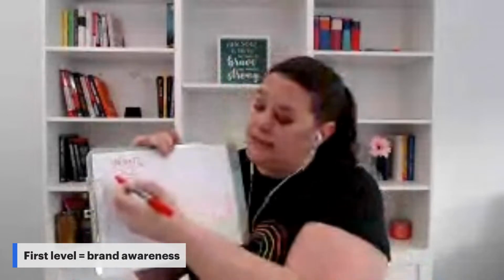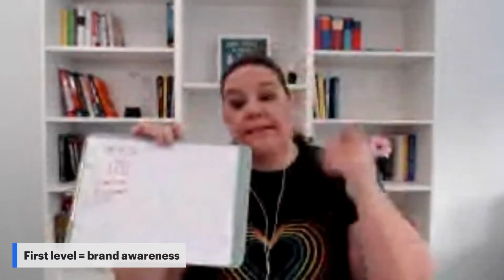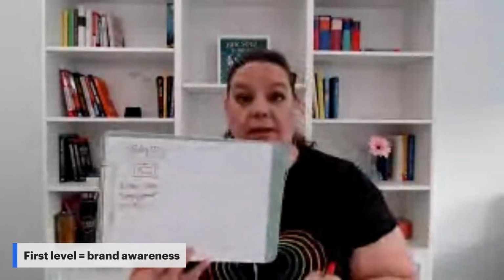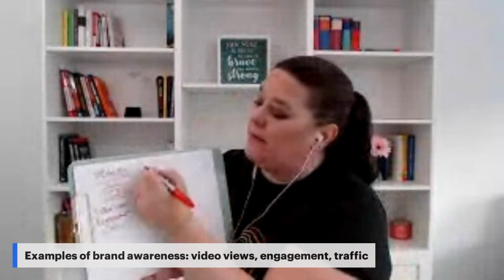Facebook Ad Strategy and Tutorial for Small Business Owners 2022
1. Why overcomplicating Facebook Ads is setting you up for failure
2. Our 3 step framework for small business’ success with ads
3. How to run Facebook Ads without hiring an expensive ad strategist

I've Created An AWESOME And Free Facebook Ad Bundle For ANYONE Who Wants to Run Facebook Ads

MATCHMAKING: If you need support with your online marketing, I can help you find someone who is talented and reliable. Just fill out this short form:

SOCIAL HANDLES